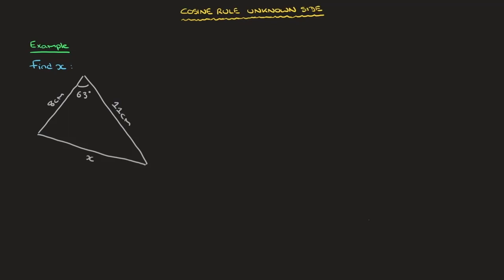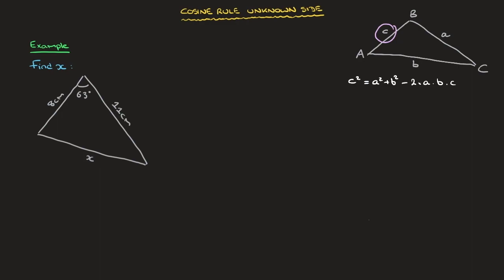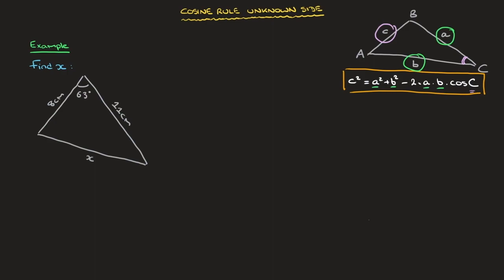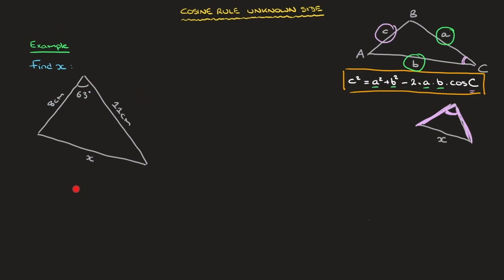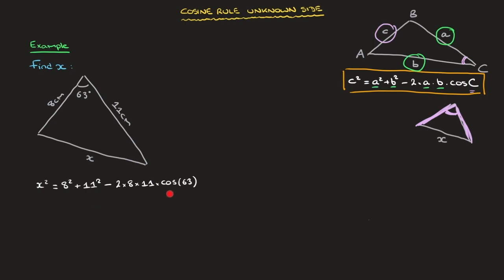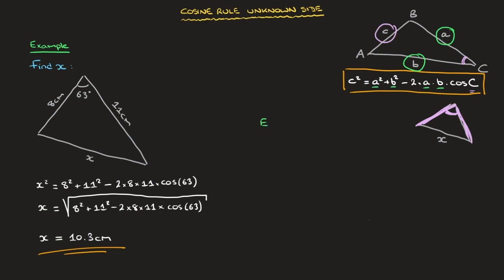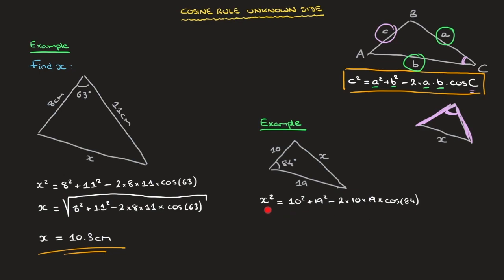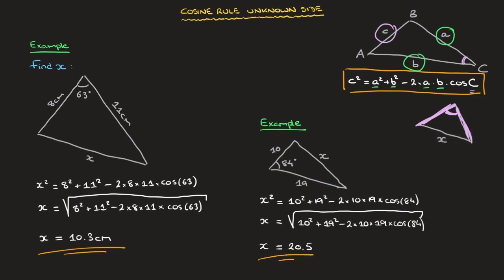Cosine Rule for Unknown Side - Formula - Explanation - Worked Examples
We use the cosine rule to find an unknown side length in a triangle when we know the other two sides and the angle between them.
We learn how to use the formula : c^2 = a^2 + b^2 - 2.a.b.cosC by working through 2 examples.

Time Stamps:

00:00 : Introduction
00:15 : Formula & When to Use It
02:20 : Worked Example 1
03:57 : Worked Example 1